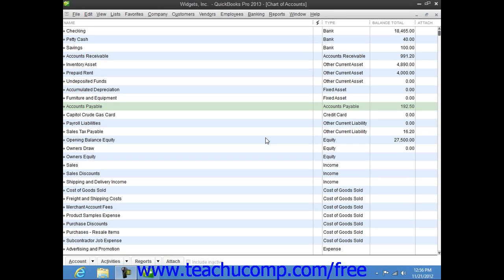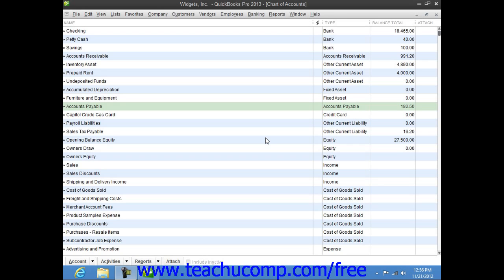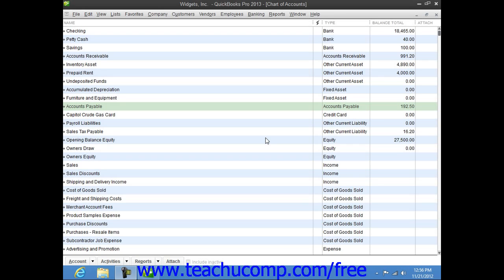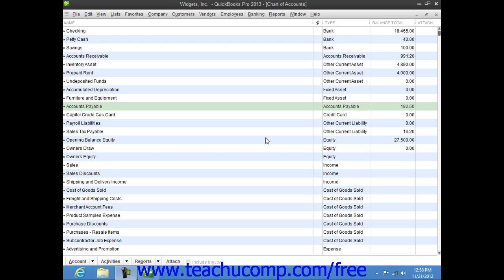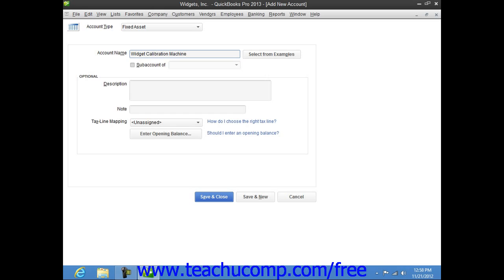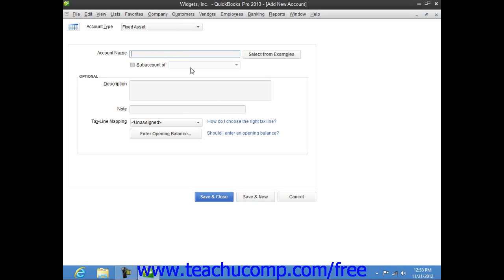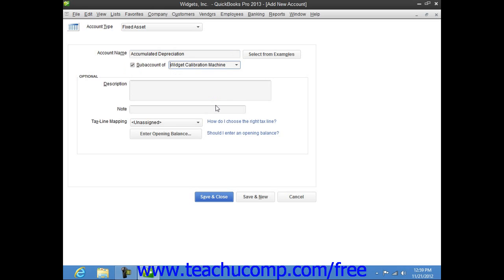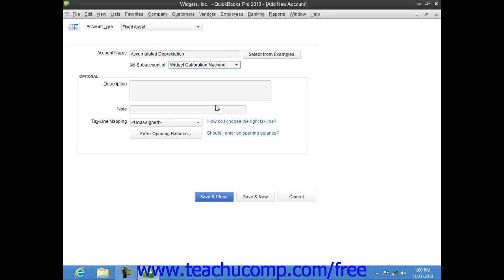QuickBooks Pro 2013 Tutorial Creating Fixed Asset Accounts Intuit Training Lesson 22.4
Learn about Creating Fixed Asset Accounts in QuickBooks Pro 2013 A clip from Mastering QuickBooks Made Easy. - the most comprehensive QuickBooks tutorial available. Visit us today!